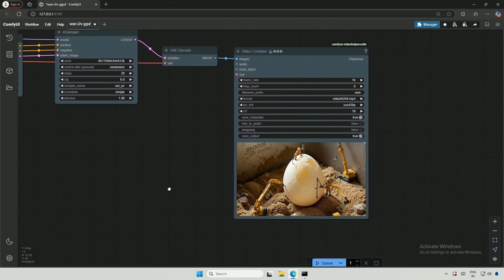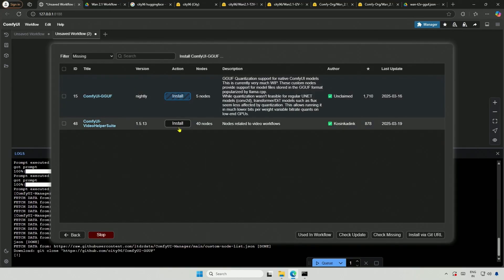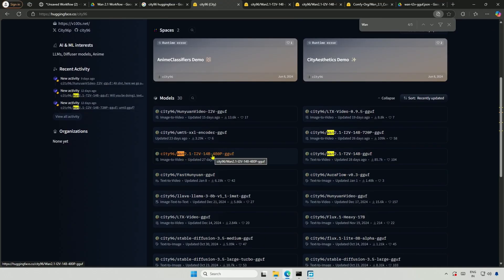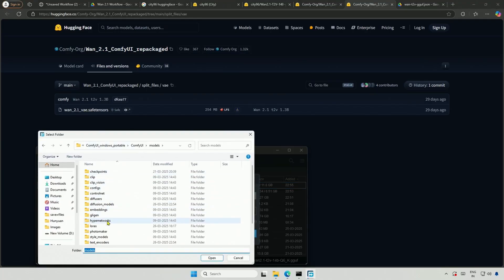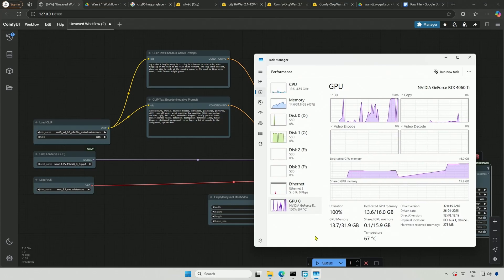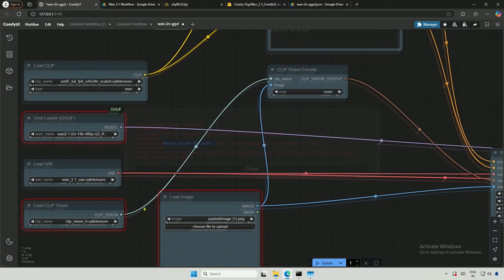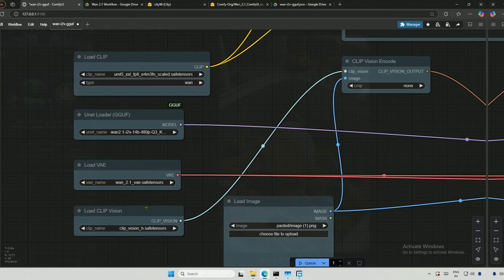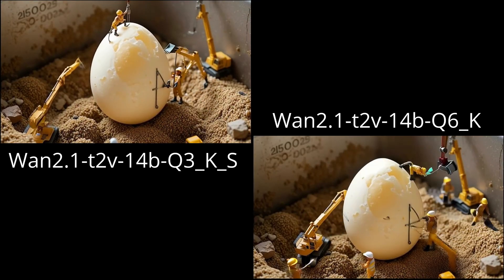Generate AI Videos Using Wan 2.1 GGUF Models - Comfy UI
🌟 Wan 2.1 tutorial for generating AI Videos using ComfyUI and the GGUF models. 🌟
Generate AI Video even on smaller graphic cards with low V-RAM using this GGUF models, checkout the video and let me know your thoughts.
Whether you're an artist, a gamer, or just curious about AI technology, this video is for you!

GGUF models for Text to Video and image to Video

✨Link to the awesome Image used was by Surush on Civitai✨

📥 Get Started:
Previous Video Wan 2.1 Kijai's workflow:

Happy creating! 🎨✨